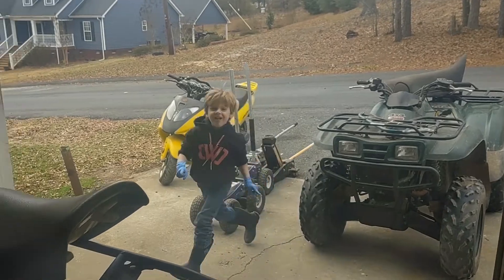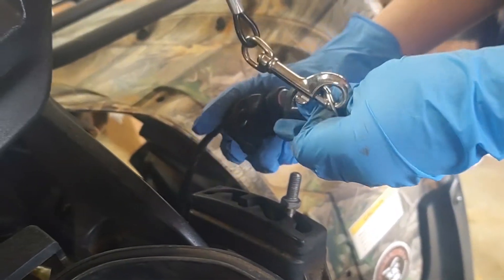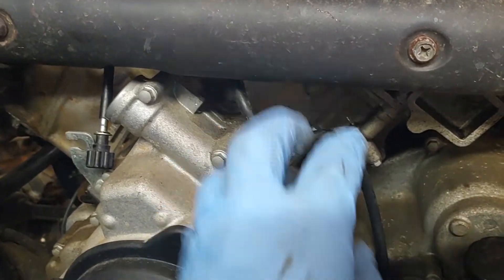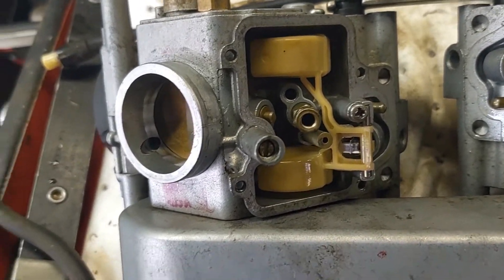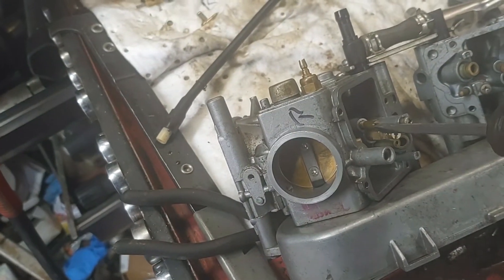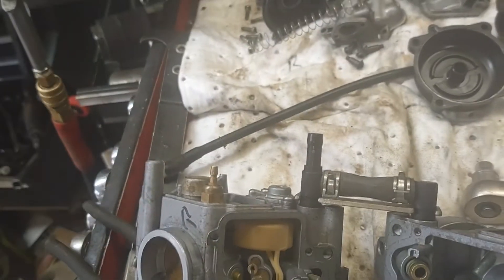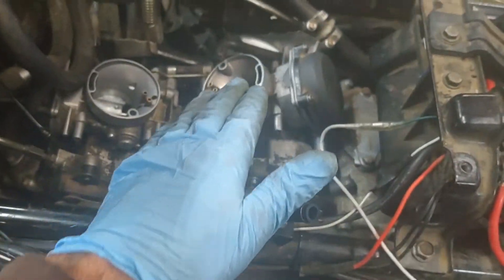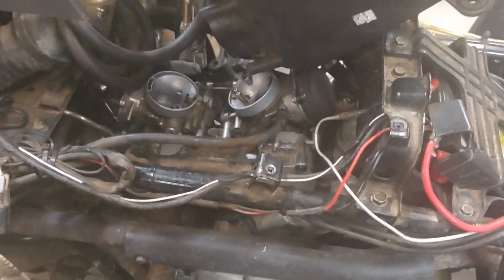Brute Force 750 Carb clean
This is a DIY video of how I clean a Carburetor on a Kawasaki Brute force 750.  The one in the video is a 2006 model but this would be the same process on the 2005 thru the 2007 models.